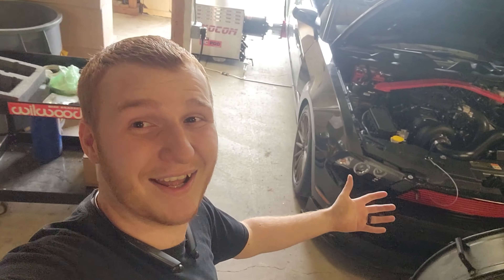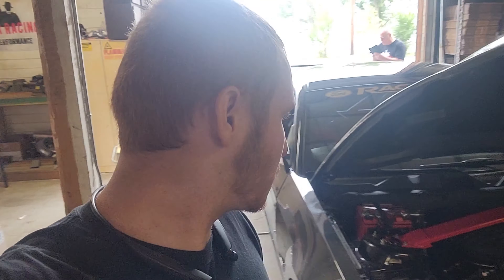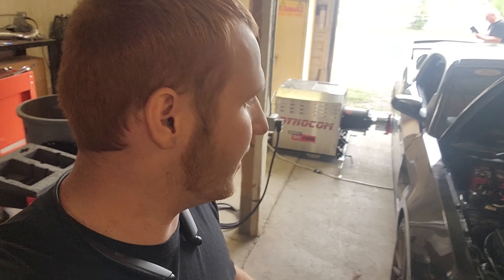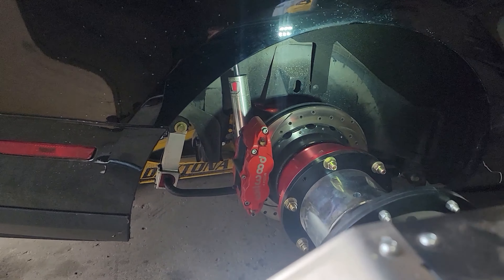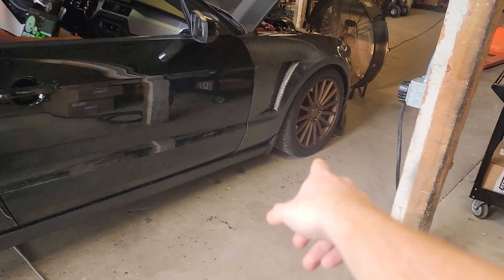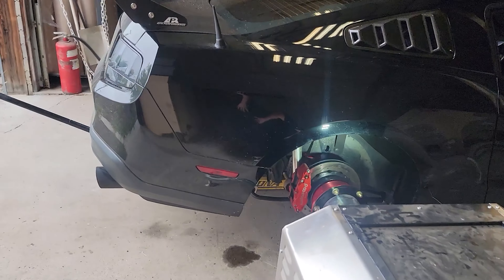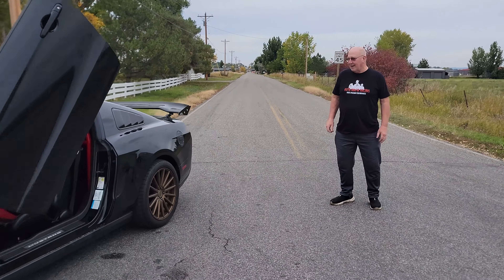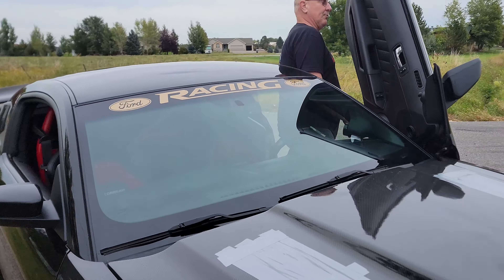P1X Procharger 3.7L V6 mustang! Dyno run/Street pulls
mafia tuned
turbo kit
mafia turbo kit
dyno tune
how to
installs
dyno
2 step
mustang
camaro
drag racing
street racing
dirt track racing
3.7
cyclone
coyote
mafia
auto mafia
v6 mustang
worlds fastest mustang
worlds fastest v6 mustang
barra swap
drifting
takeover
ford
chevy
camaro
blazer